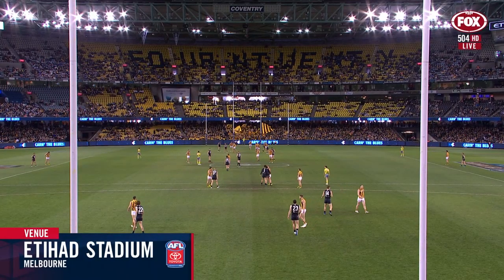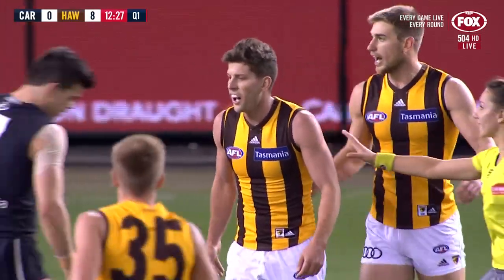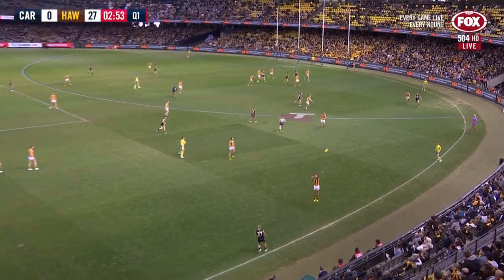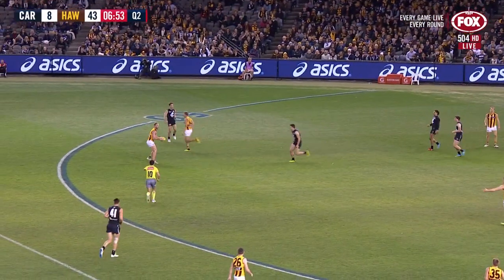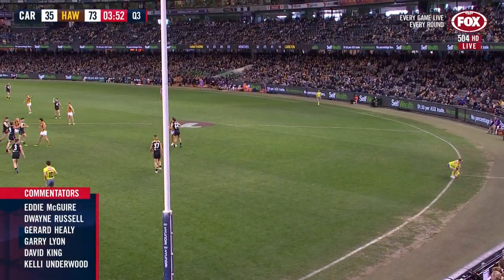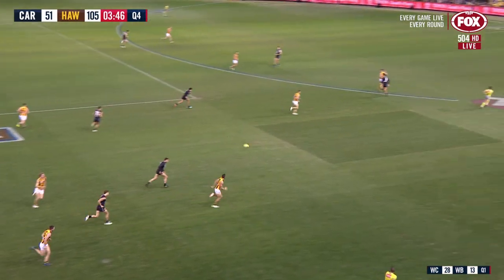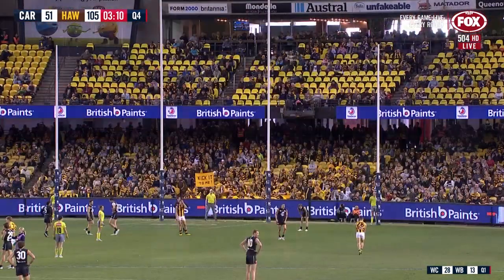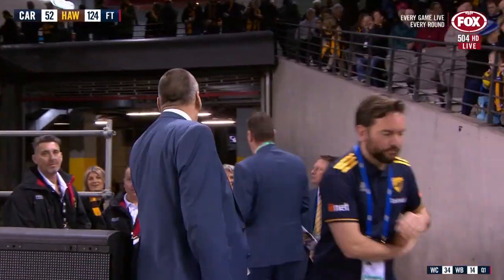AFL 2018: Round 18 - Hawthorn highlights vs. Carlton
The Hawks made amends for last weeks result with a big win against the Blues!